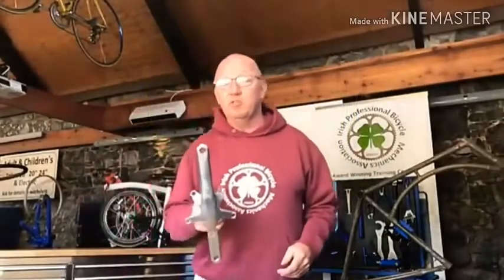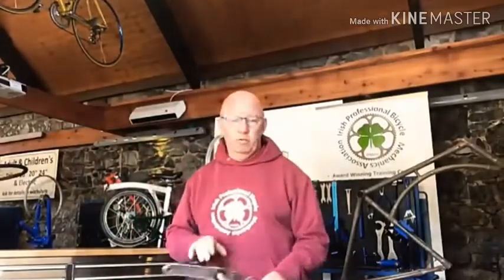Bicycle Engineering Training Course Ireland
This Bicycle Engineering Training Program takes the student from design through the full manufacturing process of a bespoke bicycle achieving several engineering qualifications along the way including a mechanical engineering Diploma. Unique to the Irish Bicycle Engineering Academy.